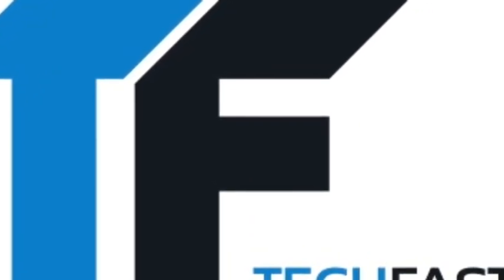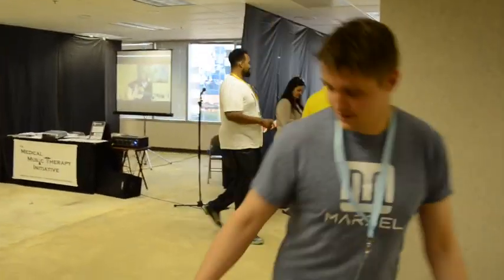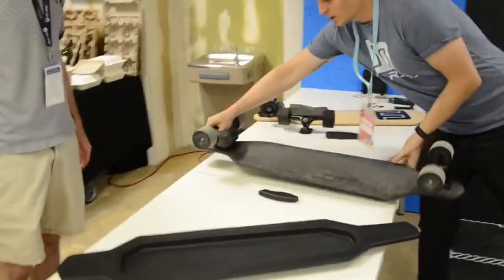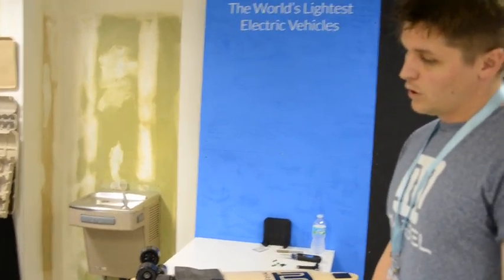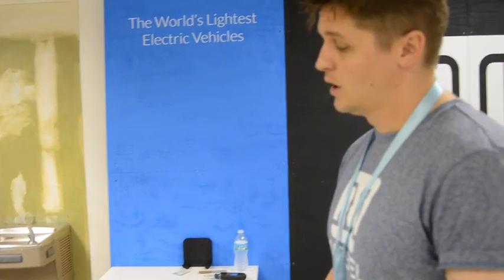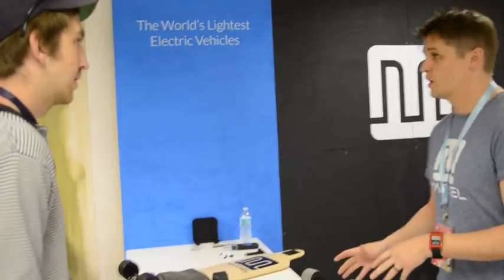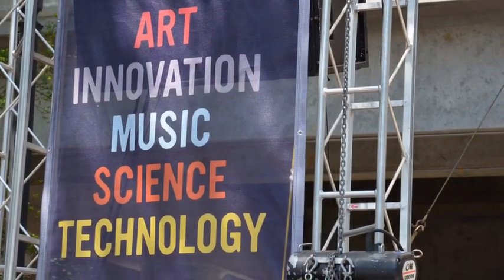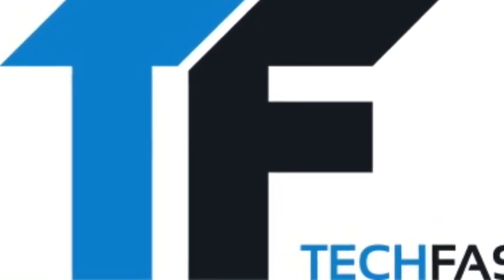Marbel: World's Lightest Electric Skateboard [One Spark]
The Marbel skateboard has a super inventive design. The bulk of the electrical hardware is actually contained within the deck itself. The deck is hollow, leaving more than enough room inside for the electric components.There is a good look at this hollow design in the video below at around the 1:28 mark. The board is made of super lightweight and sturdy carbon-Kevlar mixture.